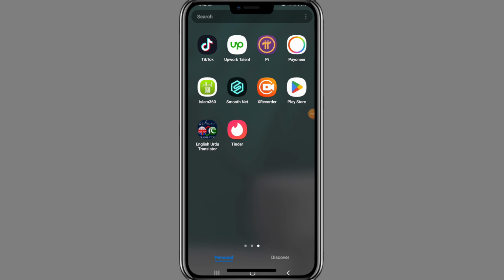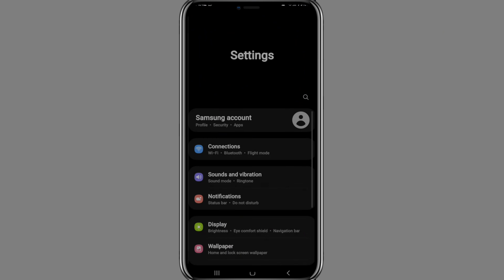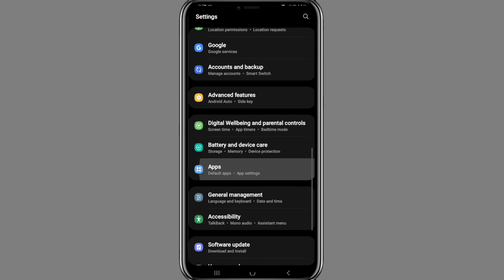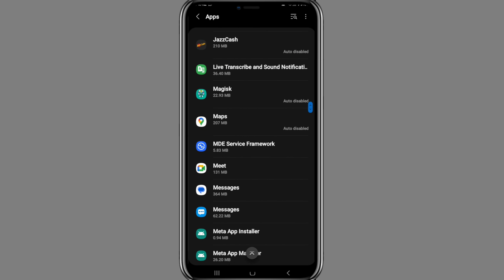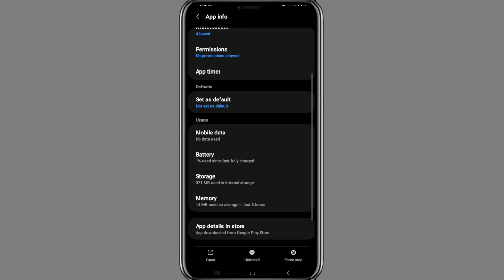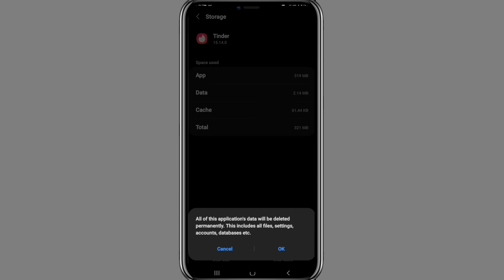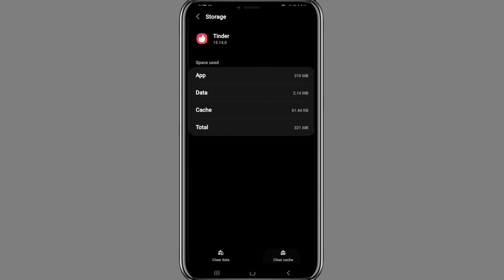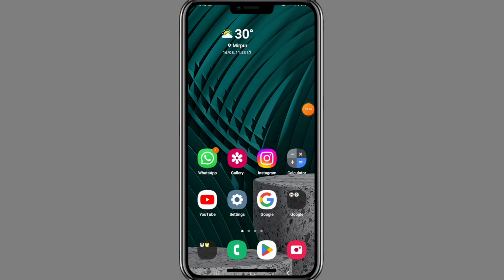How to Fix Tinder Message Not Sending (2024)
Struggling with Tinder messages not sending? This 2024 guide will help you troubleshoot and resolve common issues preventing your messages from going through. Learn practical solutions to fix connectivity problems, app glitches, and other hurdles to ensure your Tinder conversations flow smoothly.